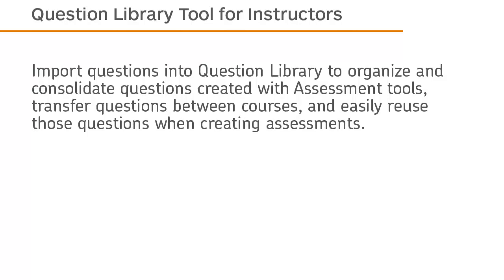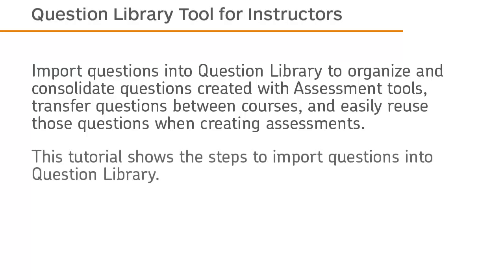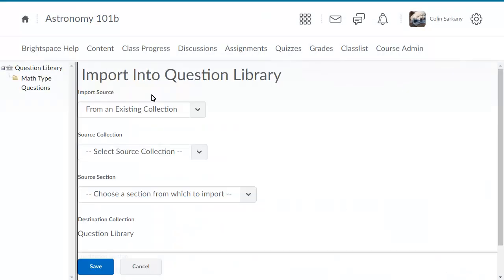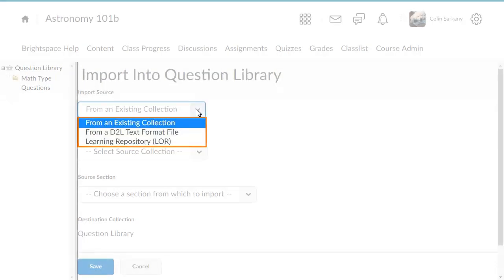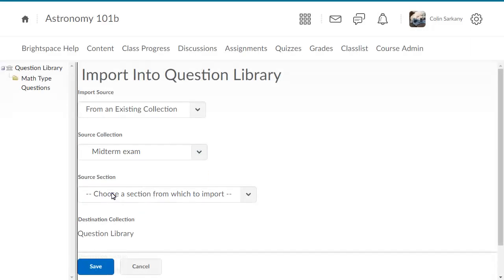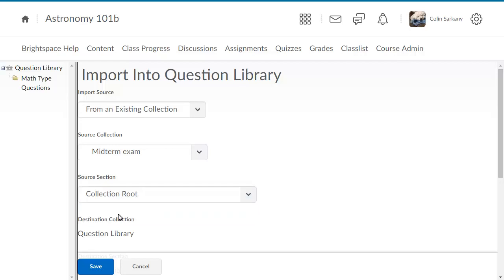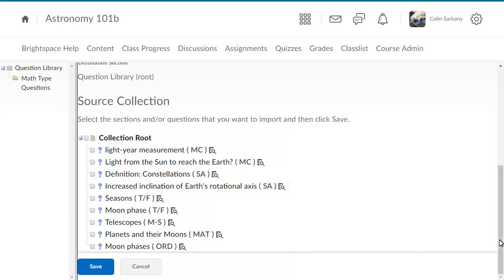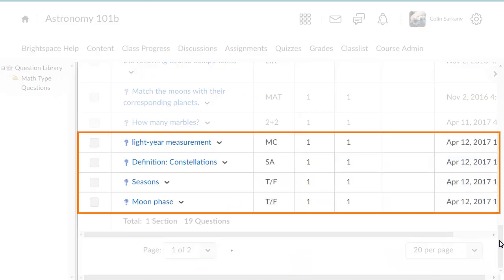Question Library - Import Questions into Question Library - Instructor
Thank you for visiting! This video has been updated.

A video outlining how to import questions into Question Library in Brightspace Learning Environment 10.7 and higher.